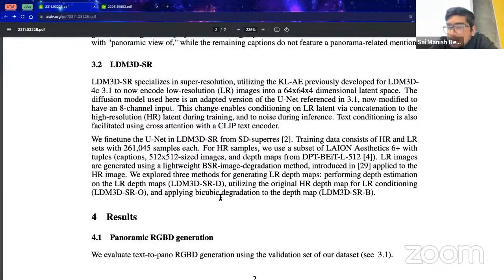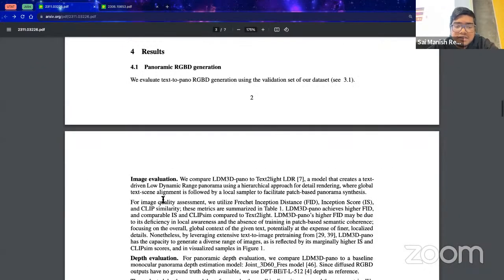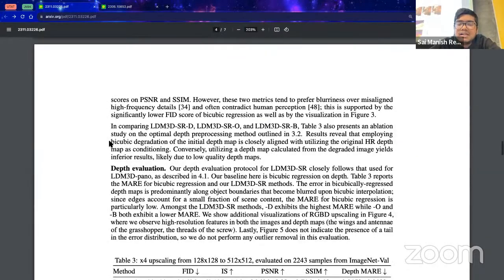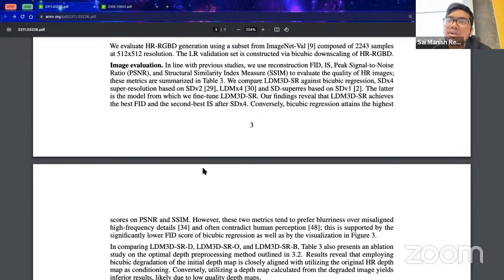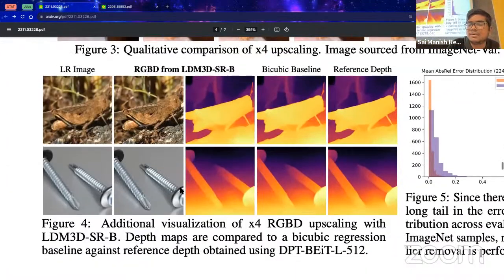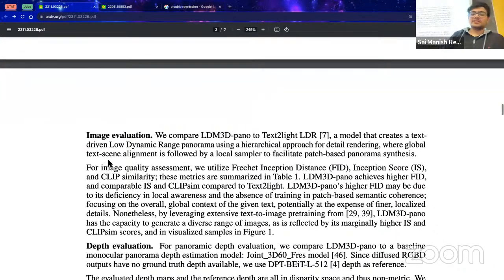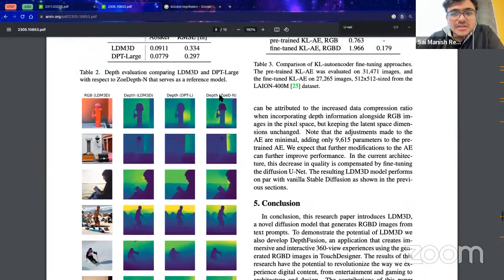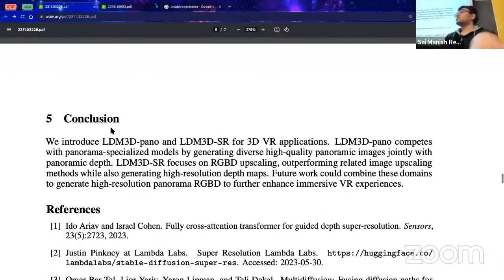Paper Discussion on LDM3D: Latent Diffusion Model for 3D